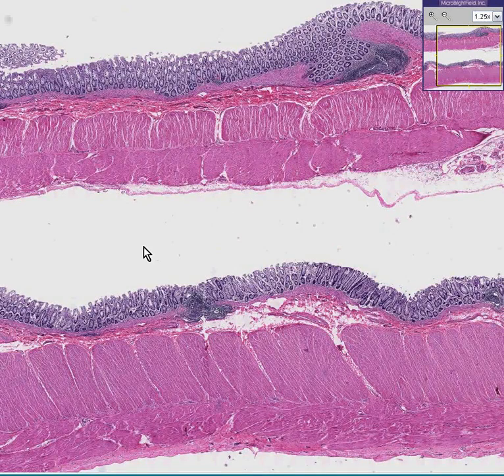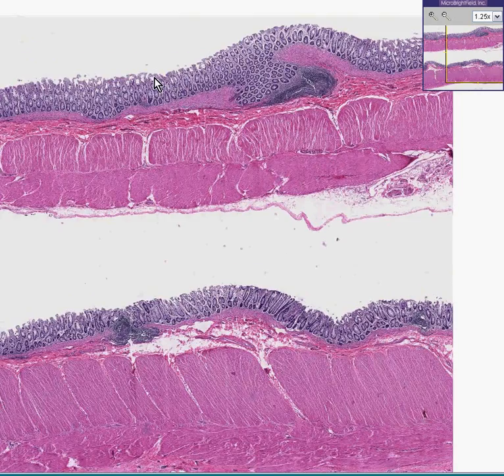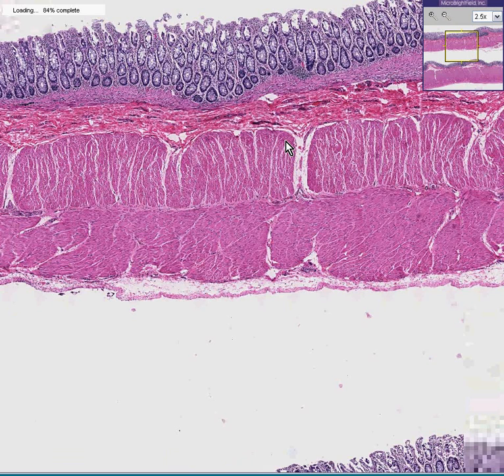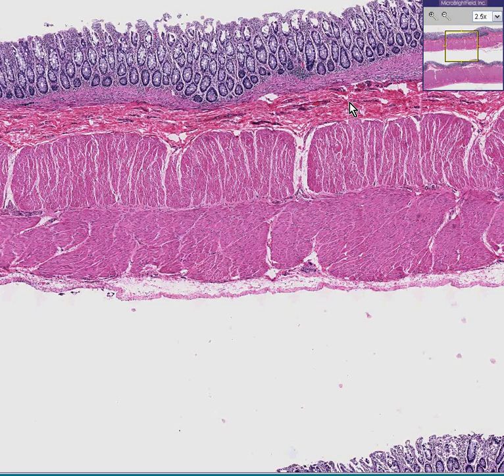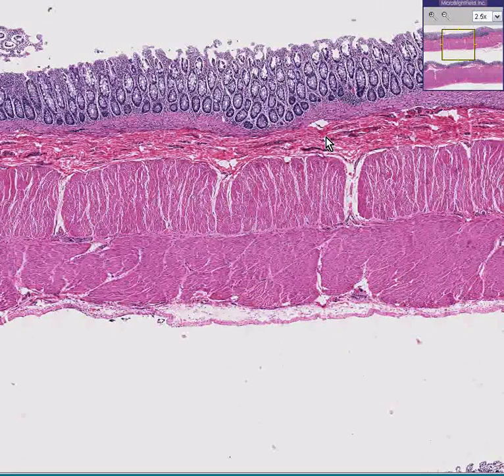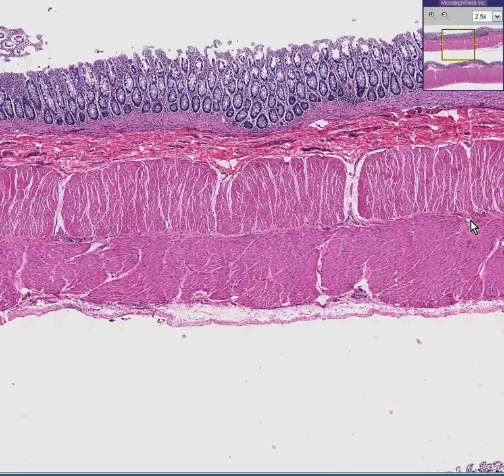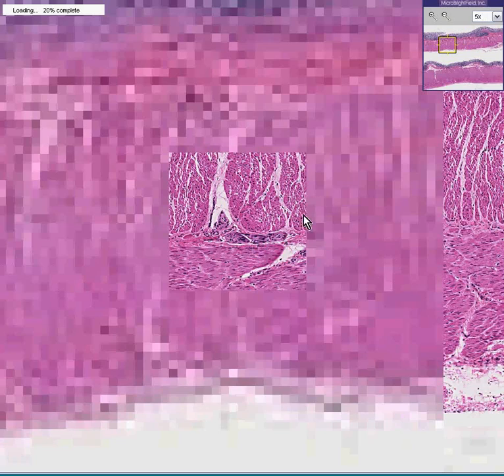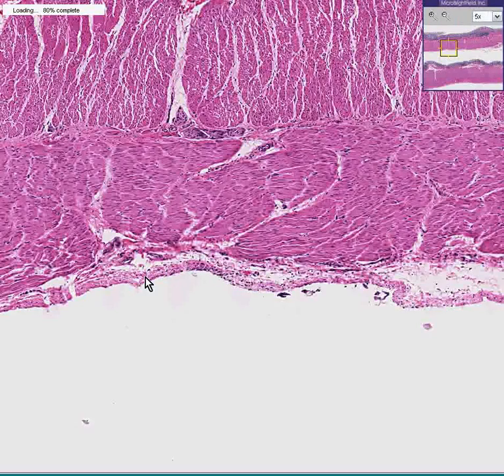Histopathology Colon--Hirschsprung disease